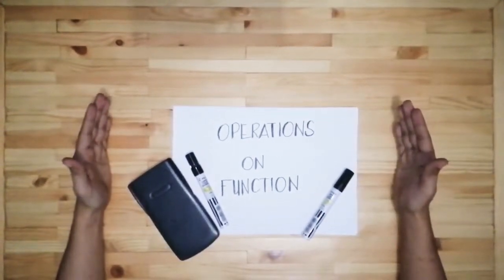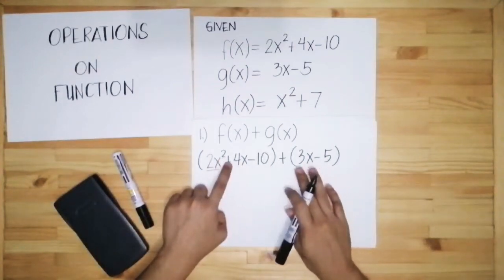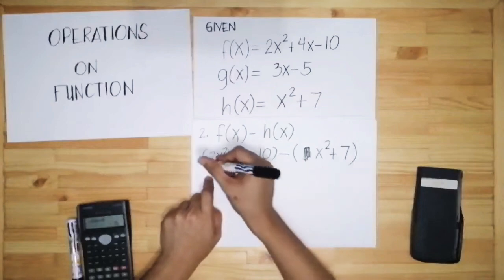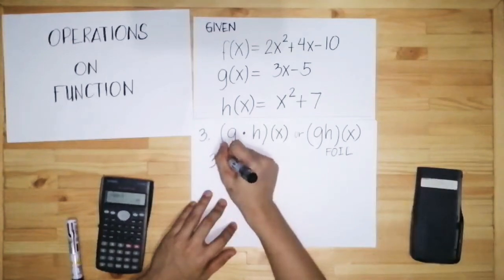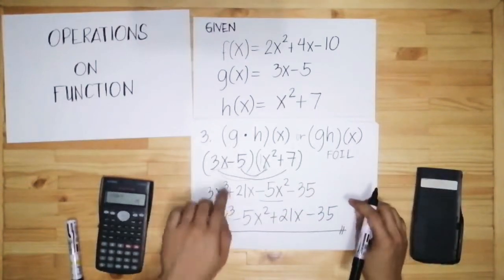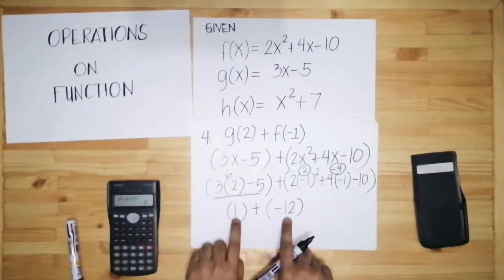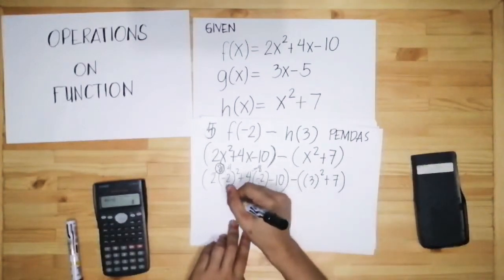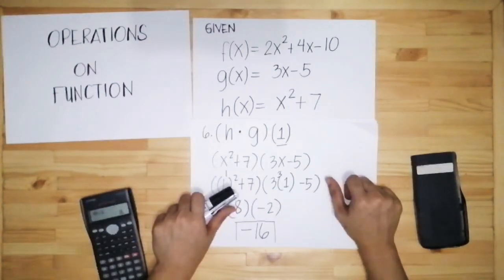Operations on Function Part 1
This video will discuss how to Add, Subtract and Multiply functions